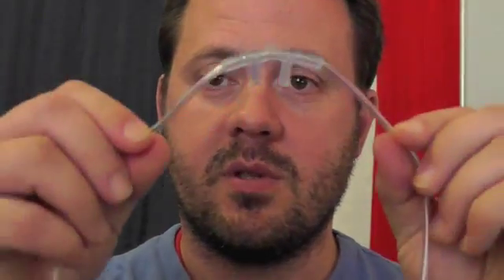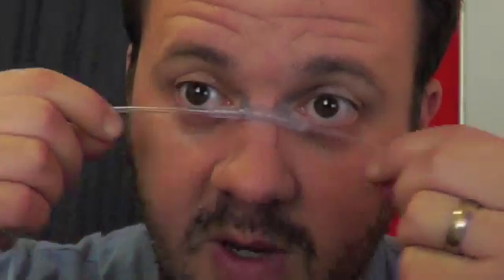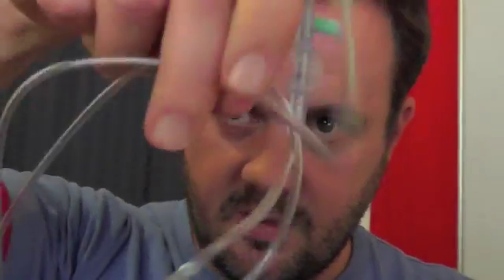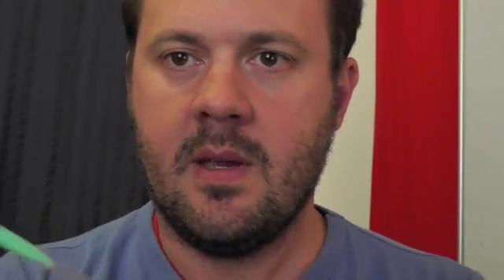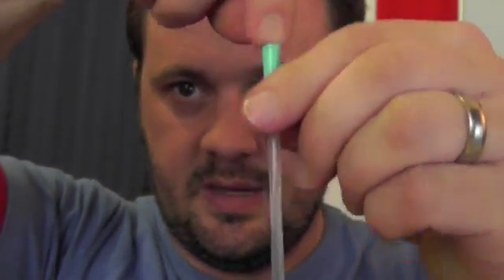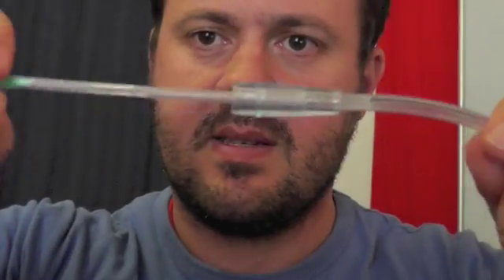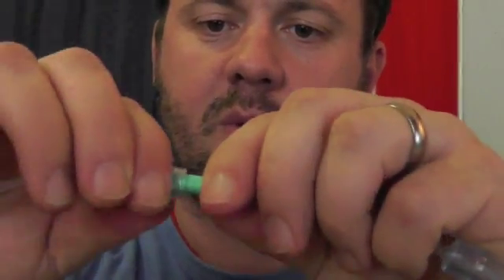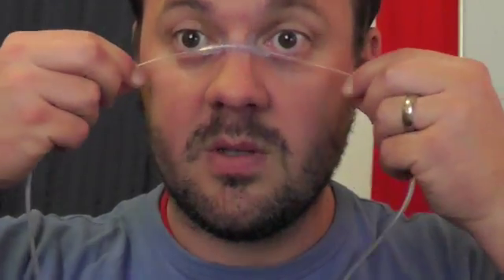Nasal Cannula Eye Irrigation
This is a great technique for washing out your patients eyes in the ED, especially when they have chemical splashes/injuries to both eyes that require irrigation.
Equipment needed:
 1 x nasal cannula oxygen set
 1 x "mixing cannula"
 1 x IV fluid giving set
Thanks to Dr Andy Chapman for showing me this, and I hope you find it useful.

The animations make it look amazingly soothing, unfortunately my patients never seem to be able to tolerate it, maybe I'm doing it wrong...  Interesting that it sounds like it was designed to deliver drugs to inflamed/infected eyes, and its use has been tranposed to acutely injured eye settings.